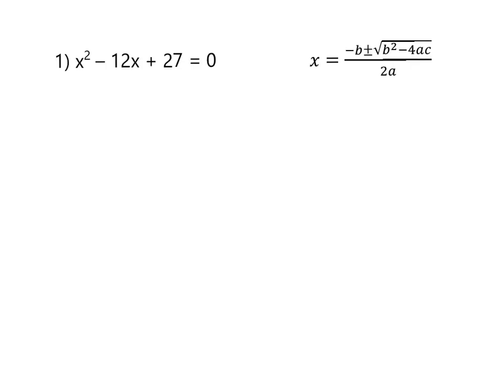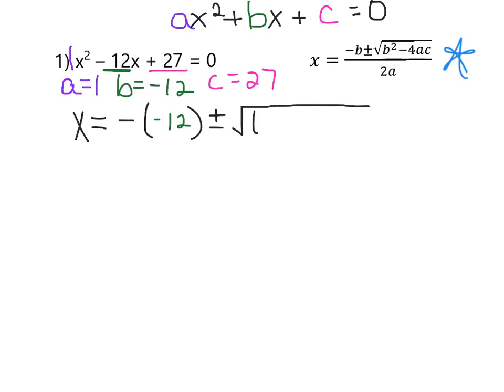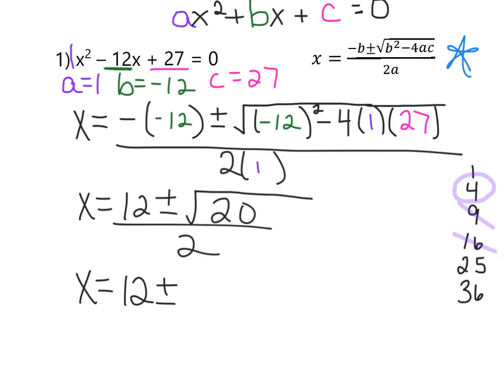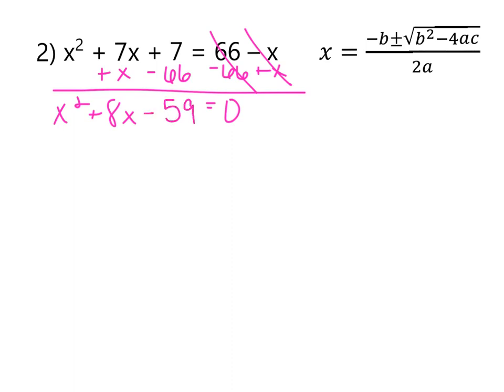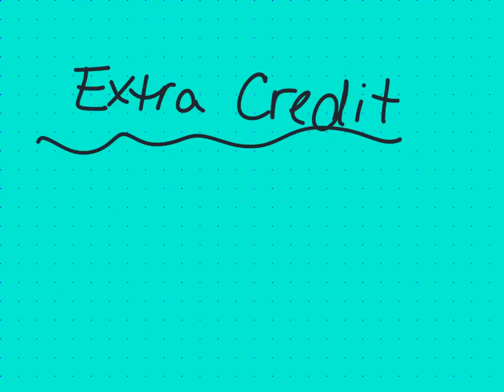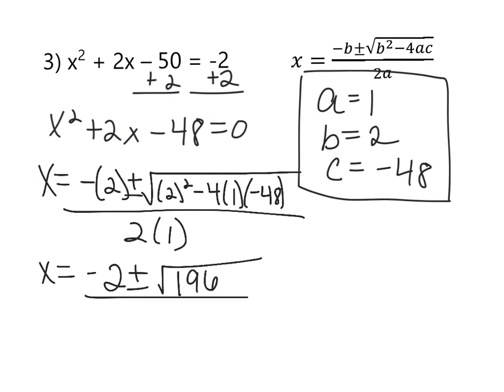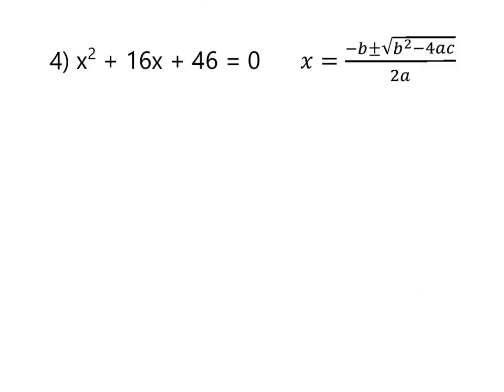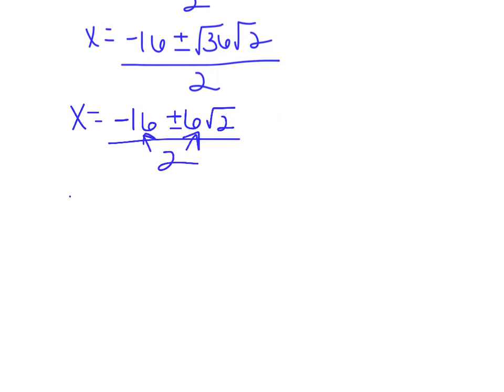Algebra 1B Quadratic Formula